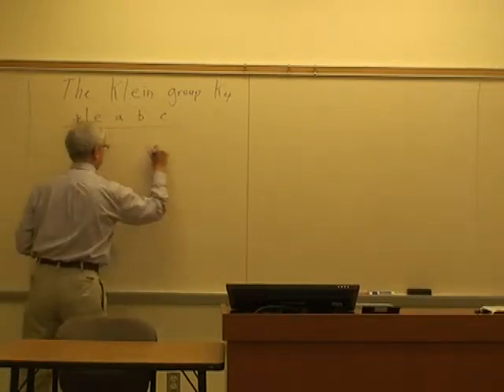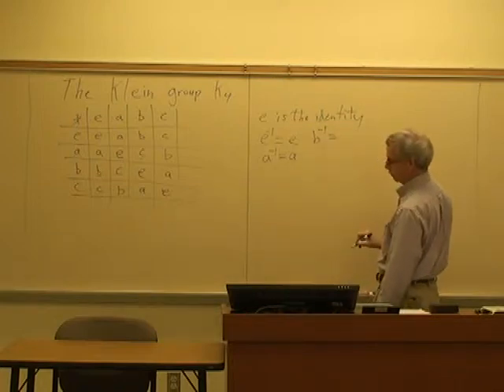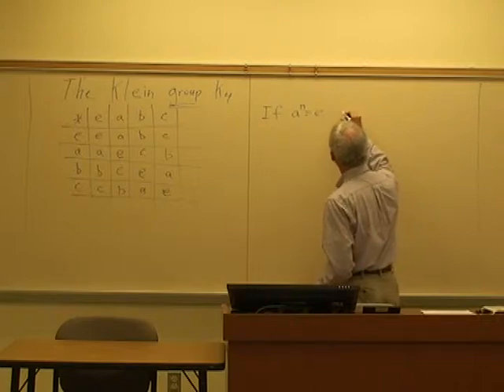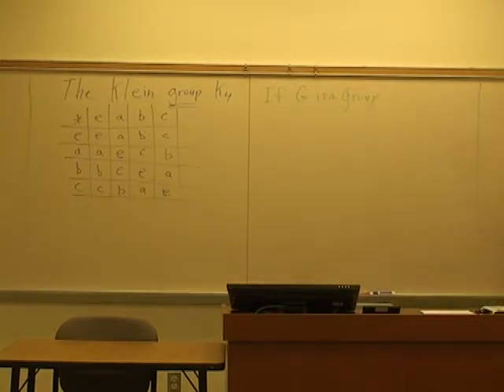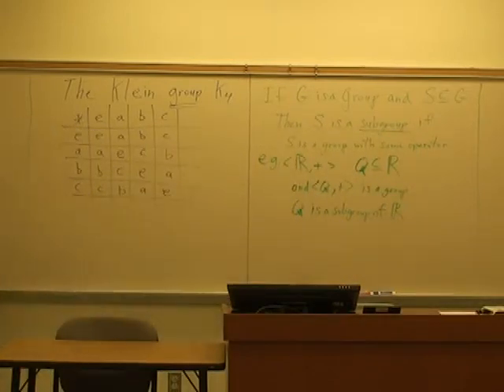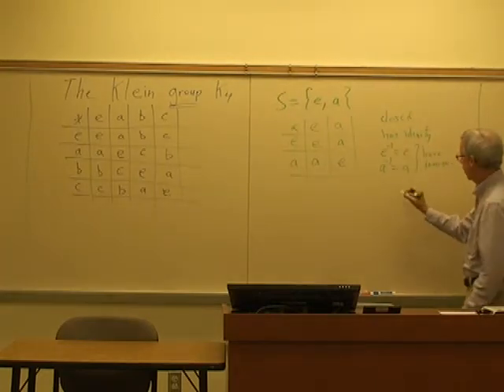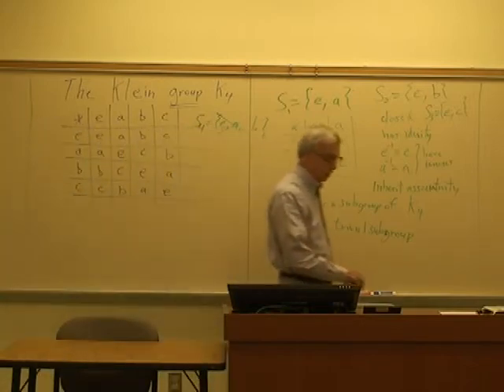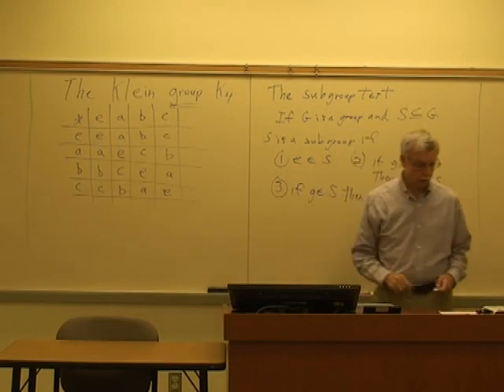Math423 25Sept2013A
Review of the Klein Group, Introduction to Subgroups, Part I